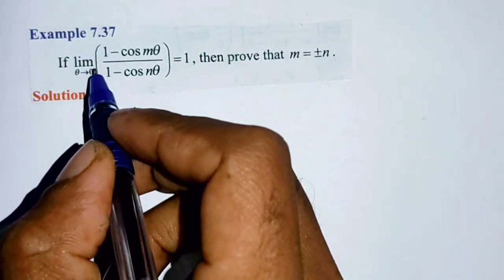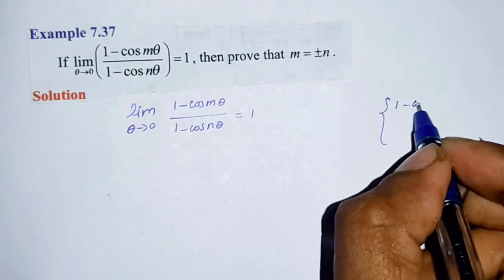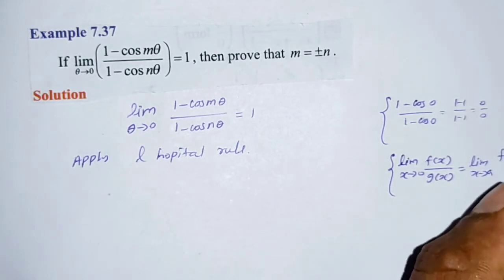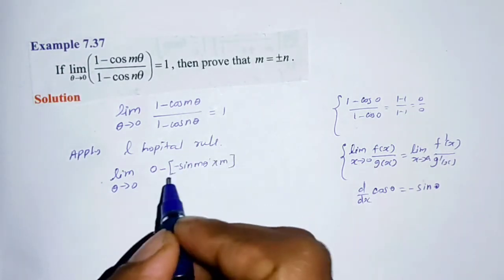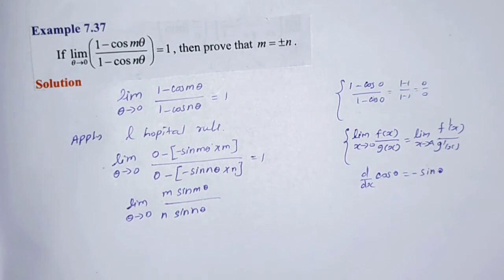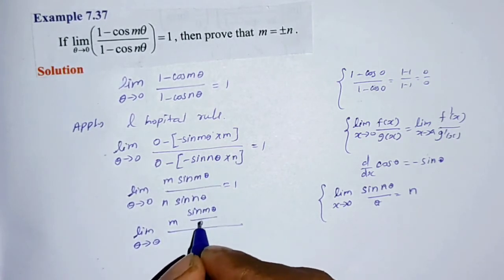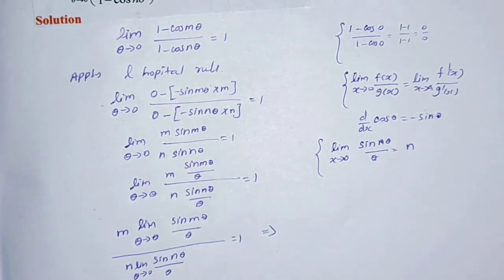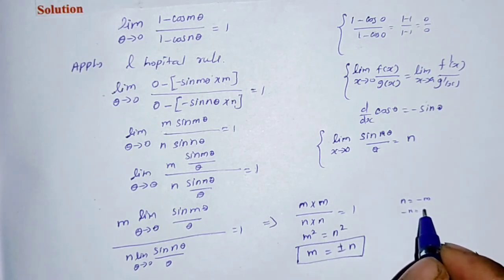12th maths Example 7.37